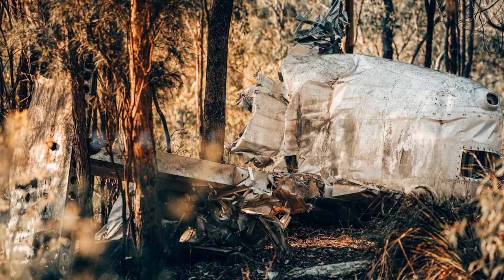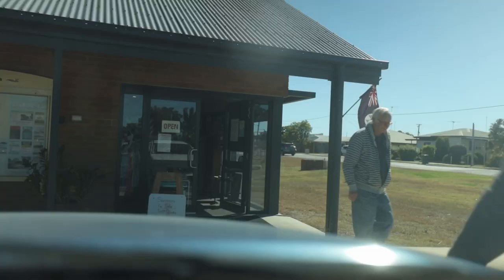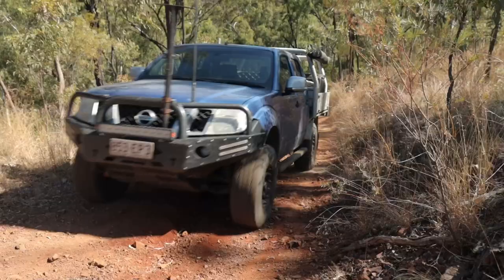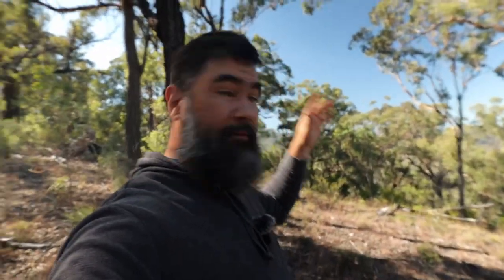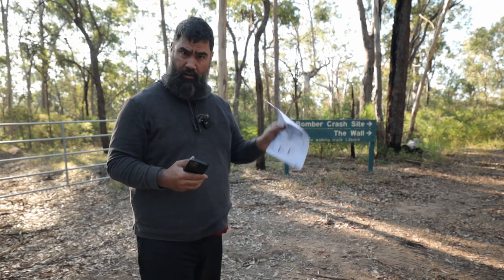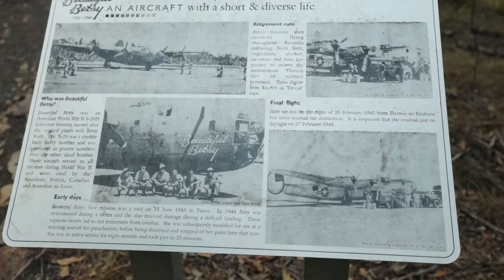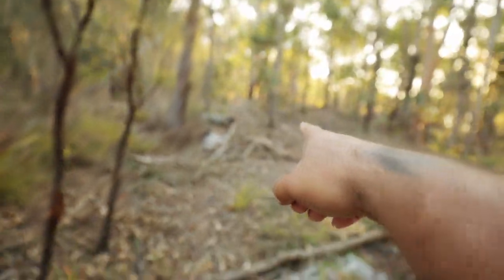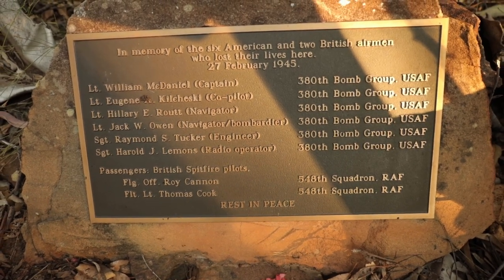Discover the Untold Story of Beautiful Betsy WWII Plane Crash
Discover the captivating story of "Beautiful Betsy," a B-24 bomber that crashed in 1945 and remained hidden for 49 years. Join us on this extraordinary journey as we explore the forgotten wreckage and uncover the heroic legacy of this valiant aircraft. Learn about the brave crew members, their sacrifices, and the remarkable resilience of Beautiful Betsy

Gear Used
Canon EOS R
15-35mm f/2.8
85mm f/1.2
DJI Wireless mics
PGYTECH Mantispod